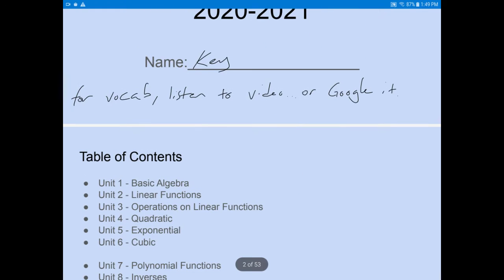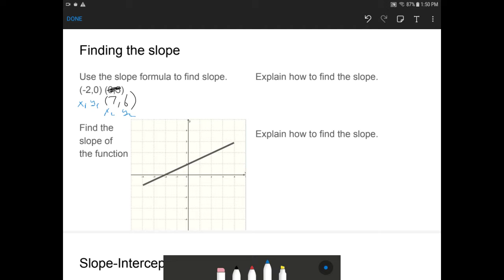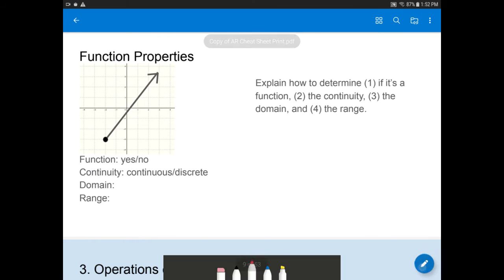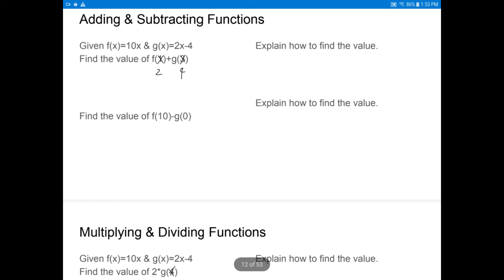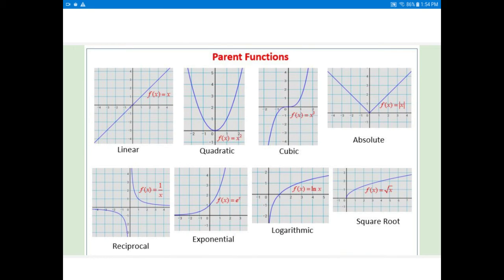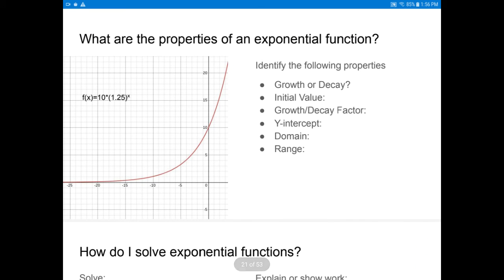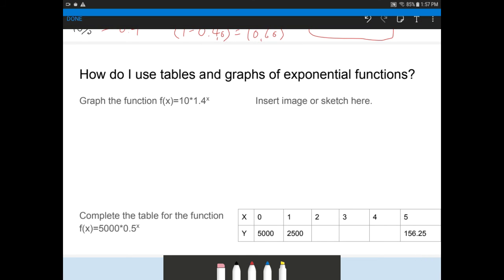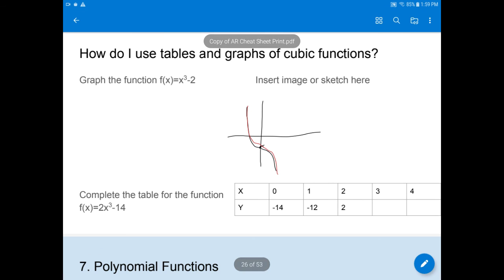AR Cheat Sheet guide 1